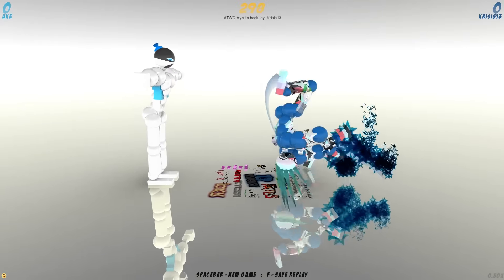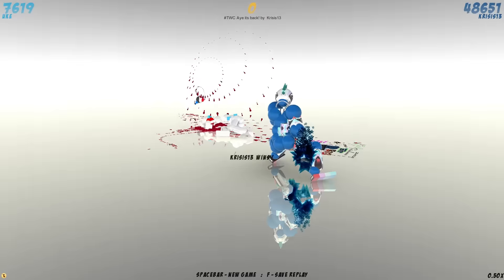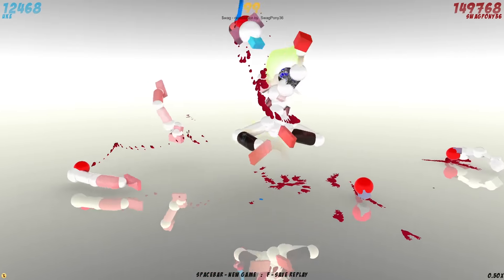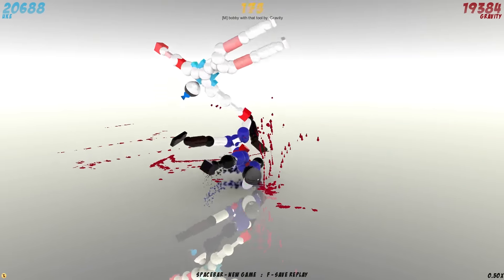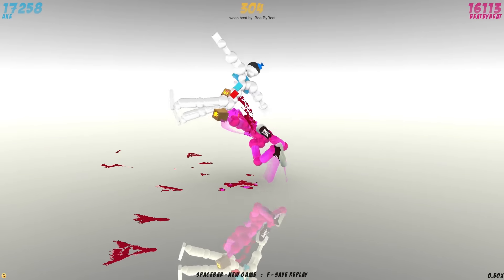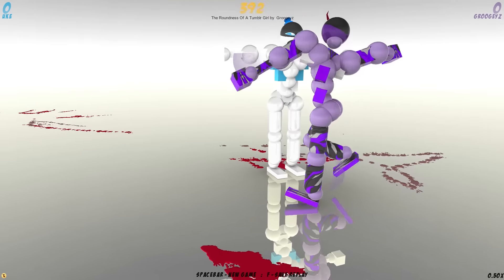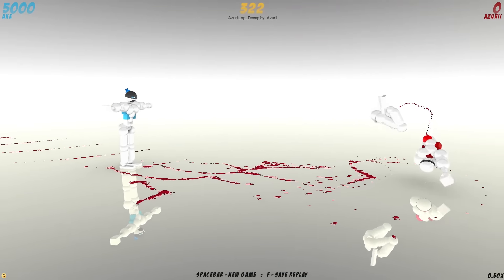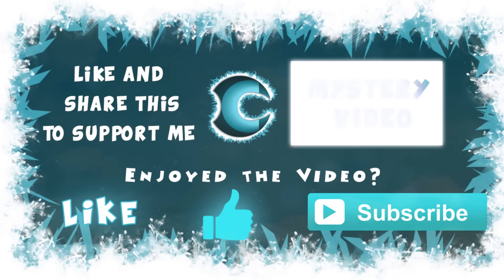Really COOL Pose! | Replay Review - #50 (Toribash)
Which was your favourite today?